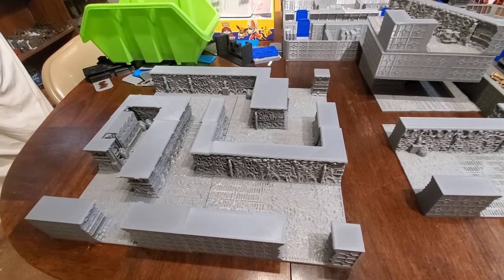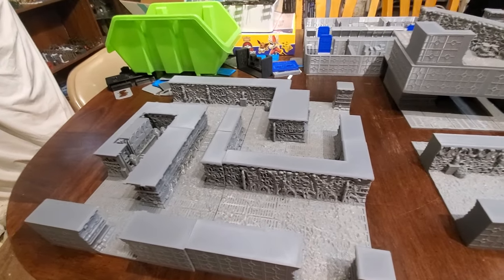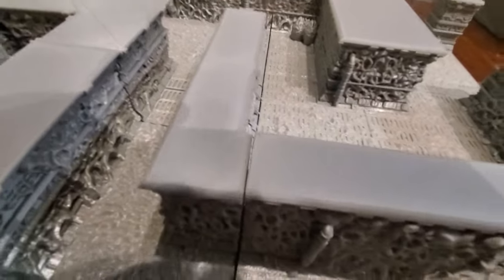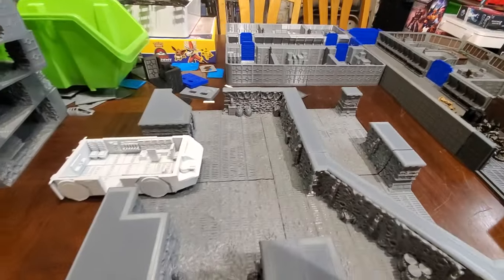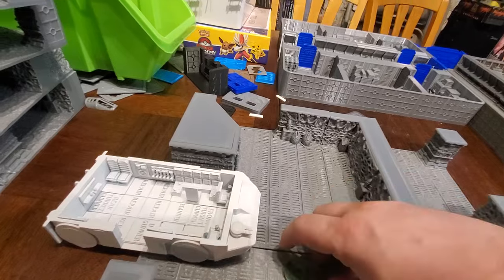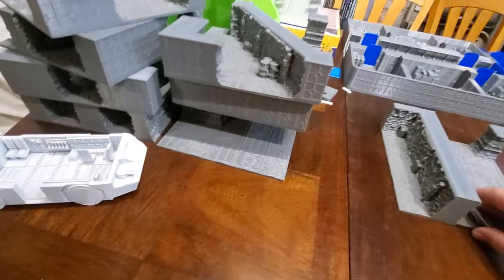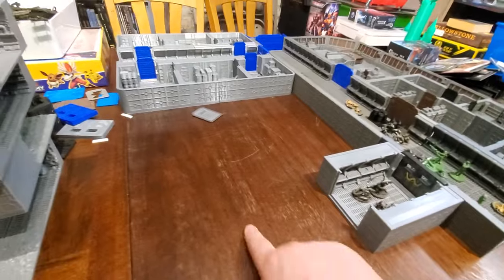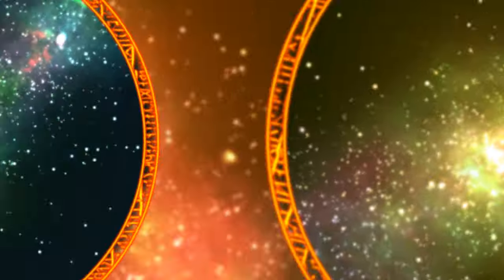Aliens AGDITC Reactors Part 1- 3d printed terrain by lv427-designs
3D Printed Aliens AGDITC Board Game - Reactors 1 & 2

In this video, we showcase the 3D-printed reactors for the Aliens: Another Glorious Day in the Corps board game, featuring detailed 3D tiles from LV-427 Designs. Watch as we bring the iconic Aliens setting to life with these immersive terrain pieces, perfect for enhancing your AGDITC gameplay experience. Whether you're a fan of the board game or love creating detailed 3D prints, this video is packed with inspiration for your next tabletop adventure.